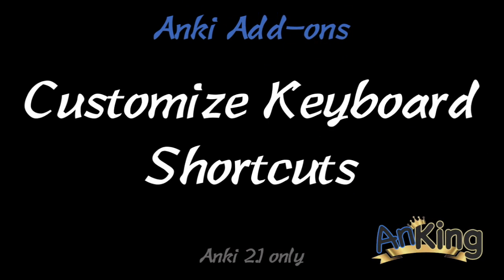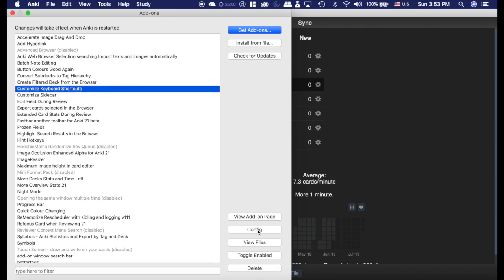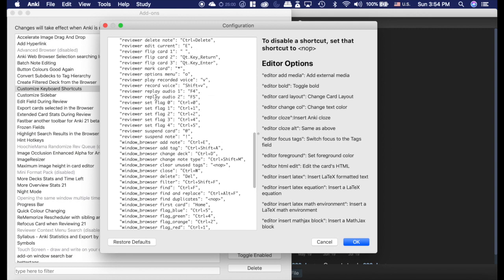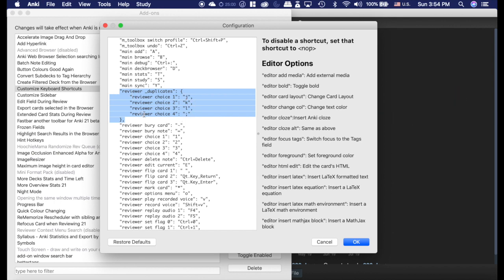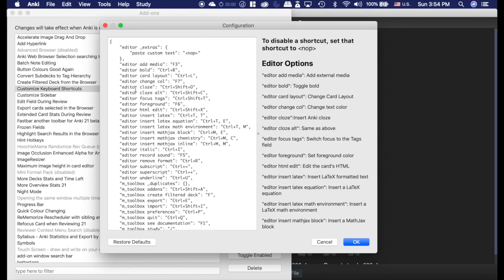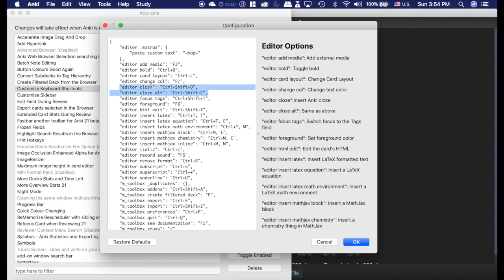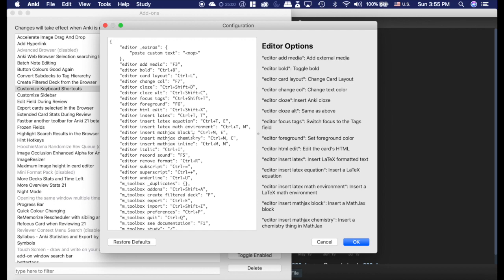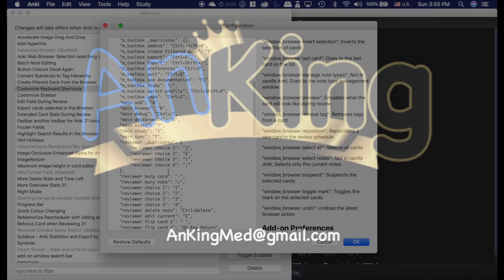Anki: Customize Keyboard Shortcuts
This video will show you how to set up custom keyboard shortcuts!

In 2.0, I recommended the add ons "Right hand reviews with jkl;" and "Cloze deletion single card"  The Customize Keyboard Shortcuts add-on replaces these two for 2.1

Here is the code for right hand reviews as mentioned in the video: